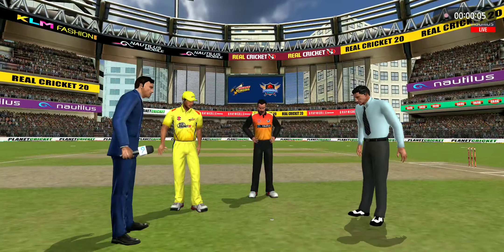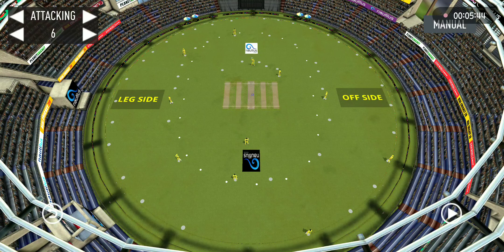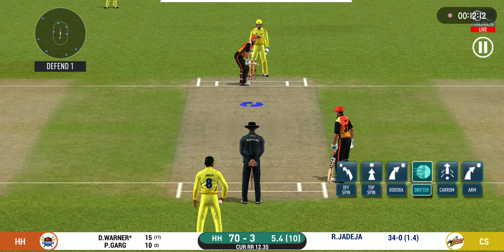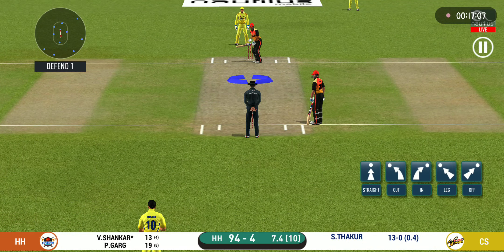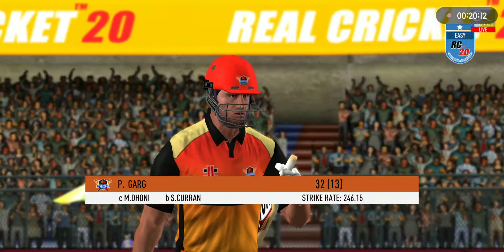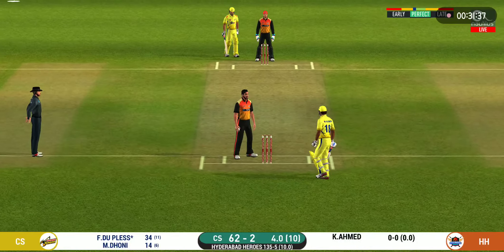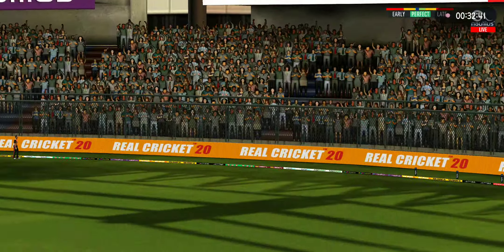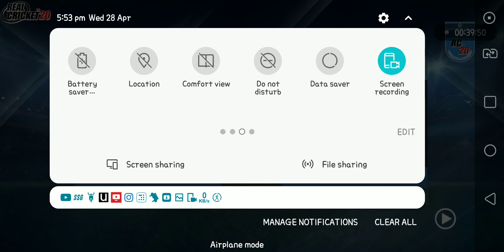CSK vs SRH Real Cricket Game play Chennai vs Hyderabad Live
CSK vs SRH Live IPL 2021 Match Highlights
I am playing from CSK side.

Real Cricket gaming

Chennai Super Kings

(Playing XI): Ruturaj Gaikwad, Faf du Plessis, Moeen Ali, Suresh Raina, Ambati Rayudu, Ravindra Jadeja, MS Dhoni(w/c), Sam Curran, Shardul Thakur, Lungi Ngidi, Deepak Chahar

Sunrisers Hyderabad
(Playing XI):
David Warner(c), Jonny Bairstow(w), Kane Williamson, Manish Pandey, Kedar Jadhav, Vijay Shankar, Rashid Khan, Jagadeesha Suchith, Sandeep Sharma, Khaleel Ahmed, Siddarth Kaul